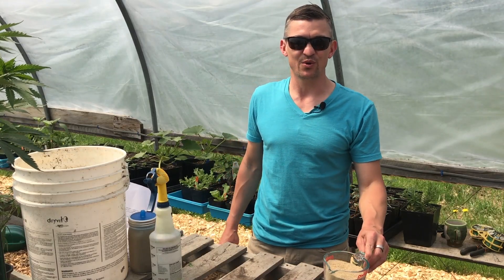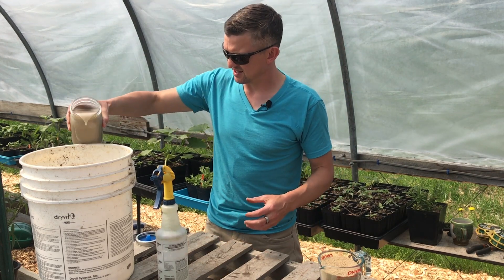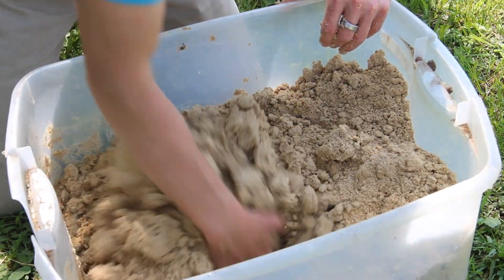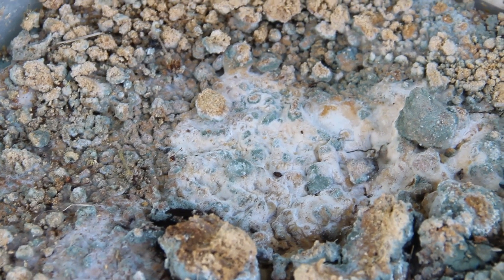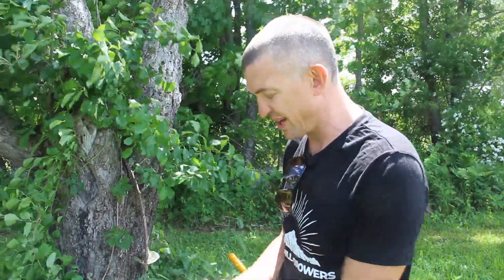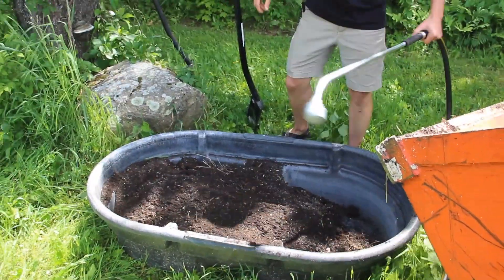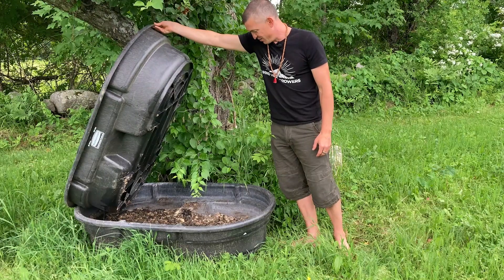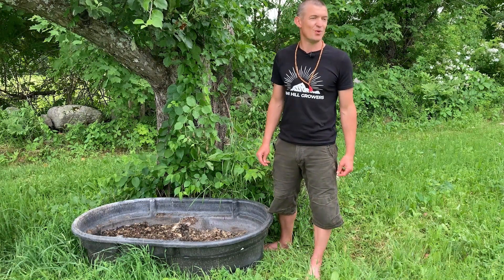Inoculate Your Compost: IMO 3 & 4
Using Korean Natural Farming techniques, you can inoculate compost or soil with indigenous microorganisms. This is an easy and inexpensive way to create a rich living microbiome that will defend against fungal pathogens, keeping your plants and soil healthy for the entire season.

Timestamps:
0:00 - Intro
0:58 - Dilute IMO in water
1:36 - Add water to rice bran
1:42 - Feel capacity
2:50 - Cover
3:00 - IMO 3 / Result
3:09 - What to look for
3:55 - good and bad fermentation smells
4:22 - Mix with soil / 1:1 ratio
4:48 - Add water to feel capacity
5:03 - Mix soil, water, and bran
5:45 - Cover the mixture
6:02 - IMO 4 / Result
6:19 - Next steps
6:59 - Thanks for watching

For the first step in this series, check out our video on how to make IMO 1 & 2: